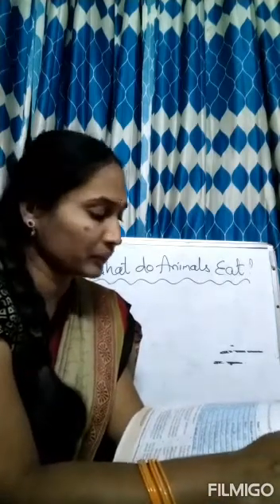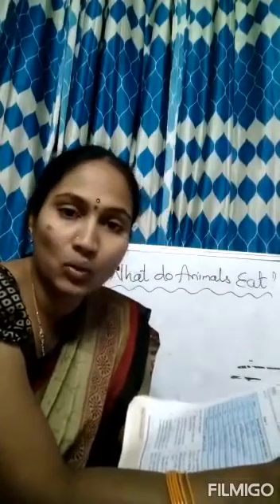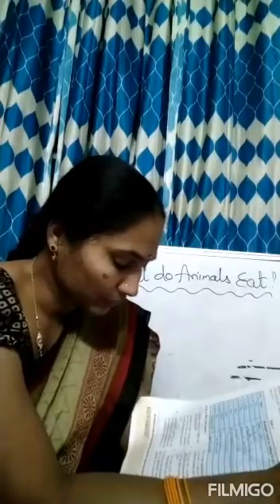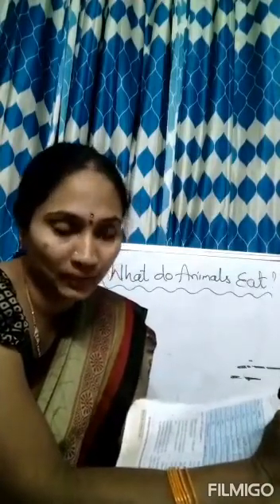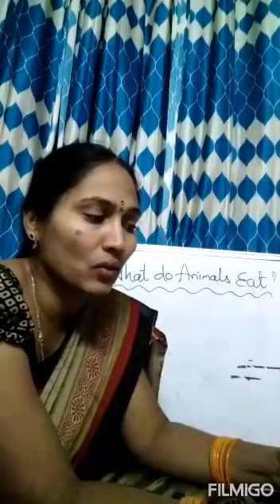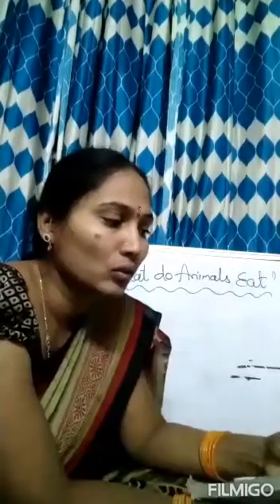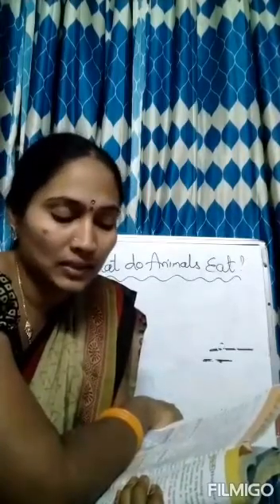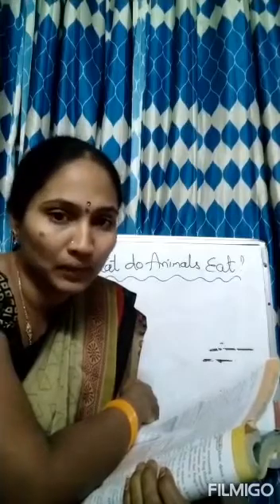Krushi high school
VI class science session 15